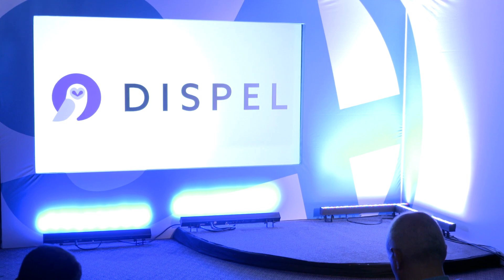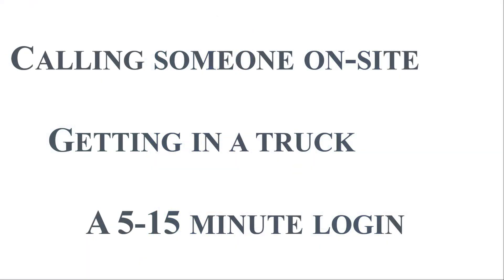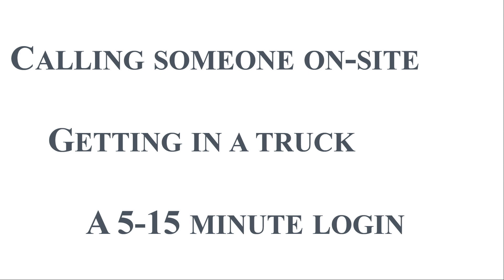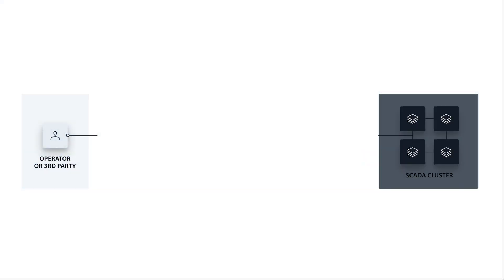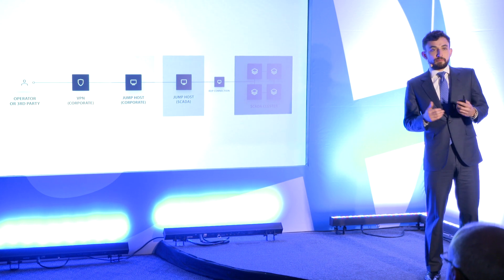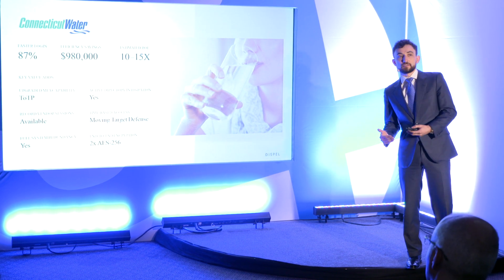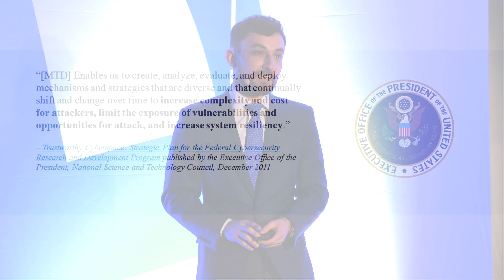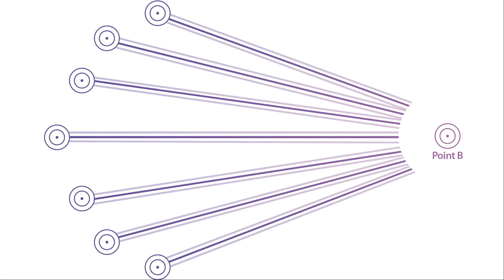Dispel - Rapid, Secure Remote Access To ICS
Ian Schmertzler of Dispel on how Dispel's solution provide rapid, secure remote access to ICS. What is unique about this session is he focuses on the time savings and user preference / happiness with being able to simply get remote access (as opposed to jumping through multiple servers and hoops to get to the ICS).

Of course he also covers the security of their solution.